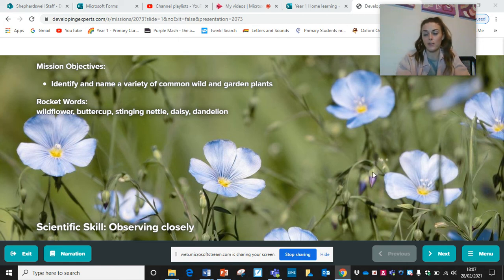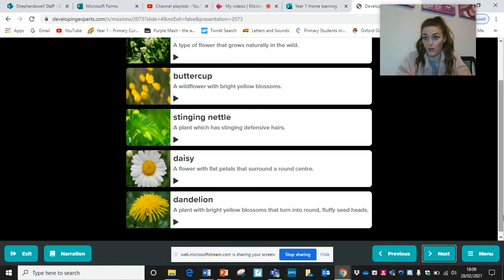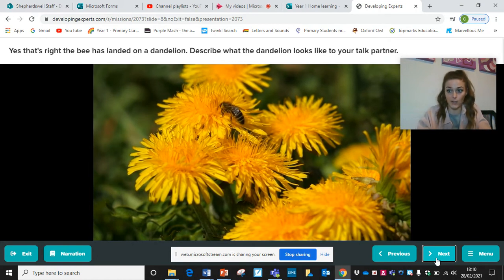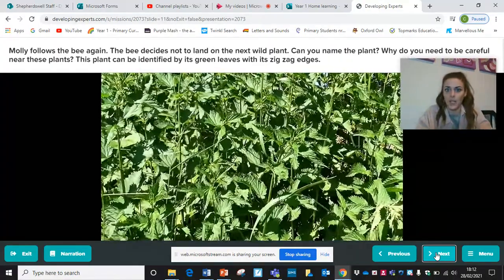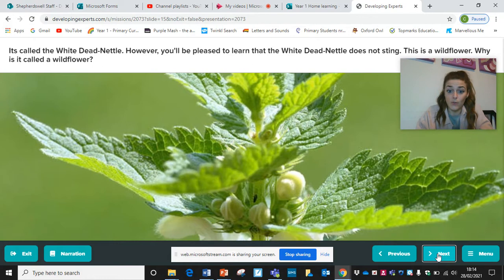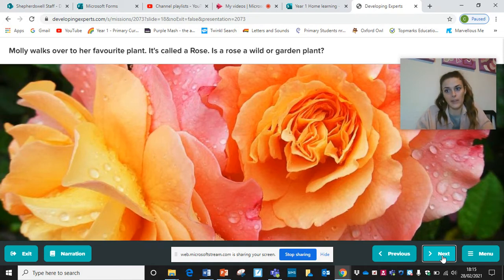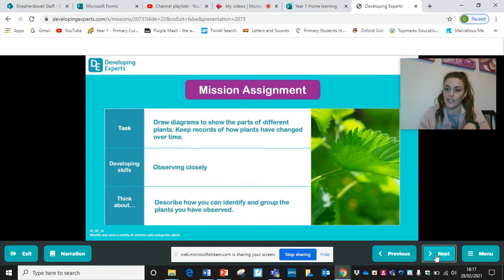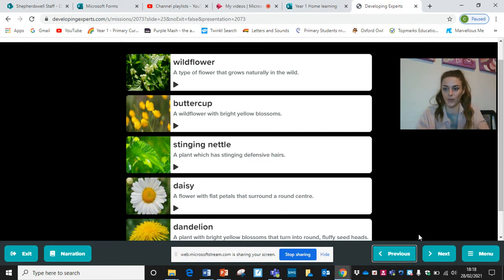Monday Science 2 Spring 2 Week 2